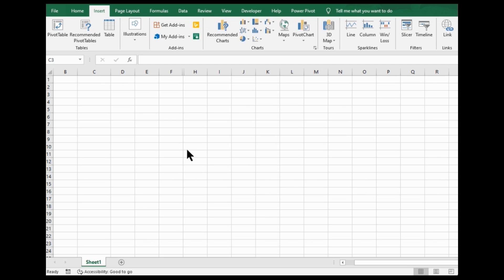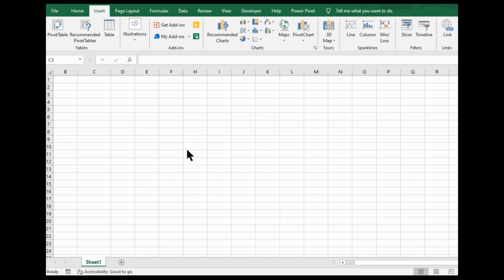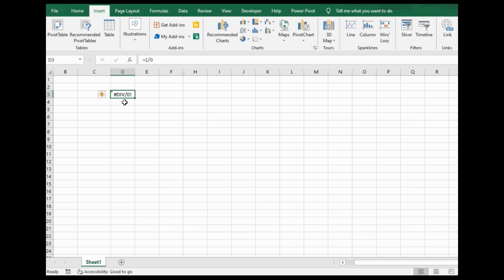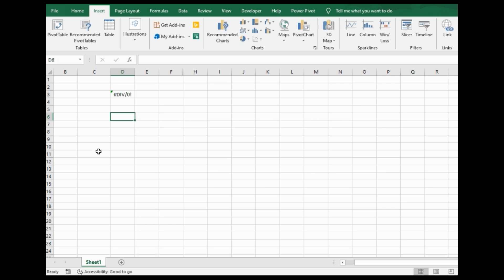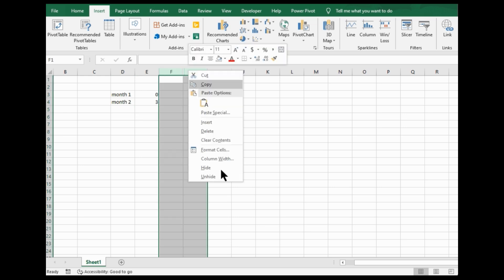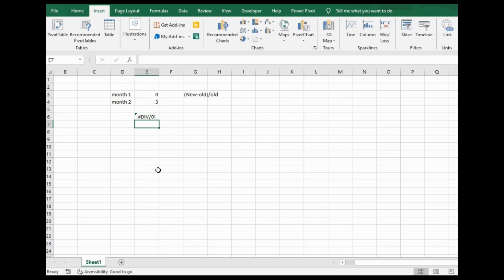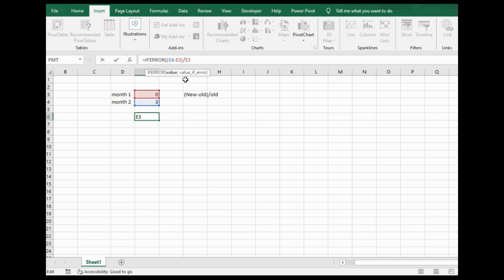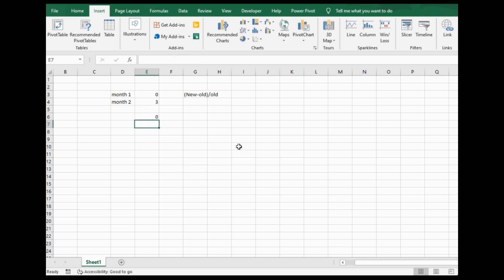🚫 How to Fix DIV/0 Errors in Excel with IFERROR | Quick Formula Tutorial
Tired of seeing the DIV/0! error in Excel? In this quick tutorial, you’ll learn how to hide, clean up, or fix errors in your spreadsheet using the IFERROR function.

The formula:
=IFERROR(your_formula, "value_if_error")

You’ll learn:
✅ How =IFERROR() works in Excel
✅ How to stop DIV/0! from showing when dividing by zero
✅ How IFERROR can catch other errors like N/A, VALUE!, REF!, NUM!, NAME?, and NULL!

⏱️ Timestamps:
0:00 – Intro
0:33 – IFERROR Function